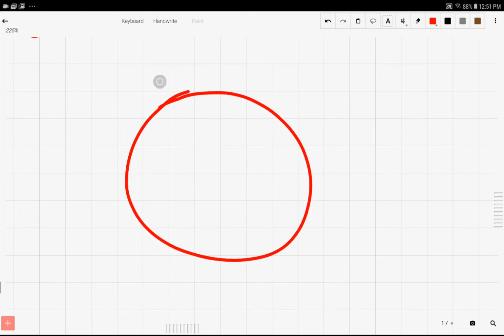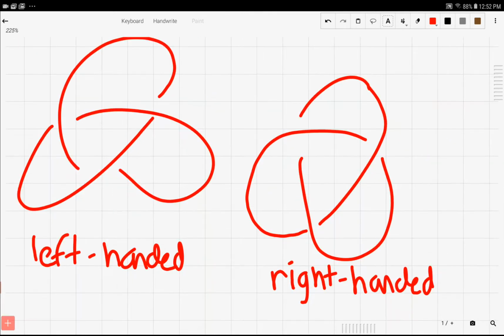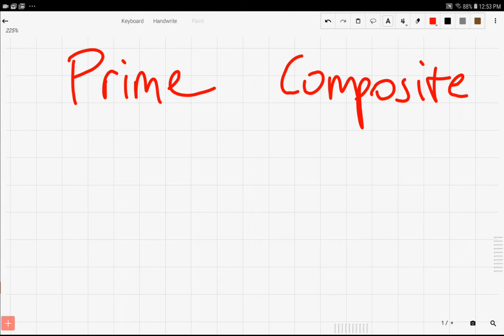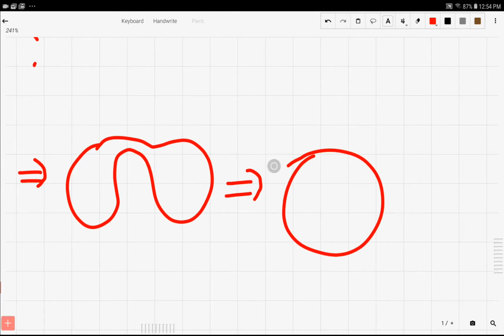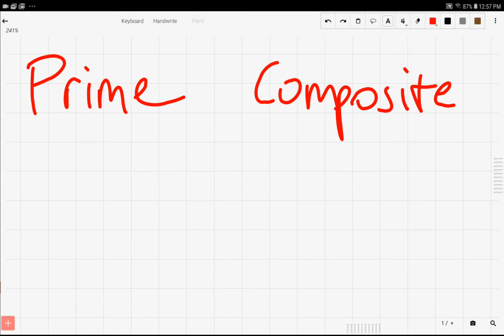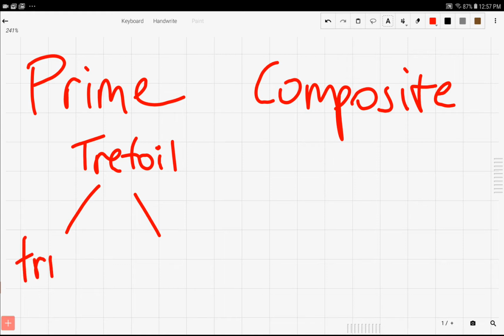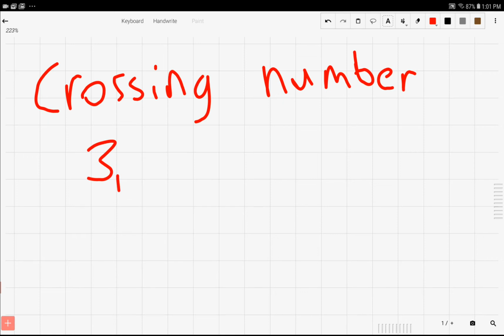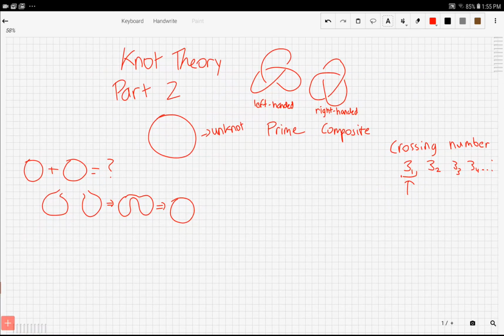Knot Theory Part 2 - More Knots!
In this episode I will go over prime and composite knots, and certain types of knot notation. Enjoy! :)